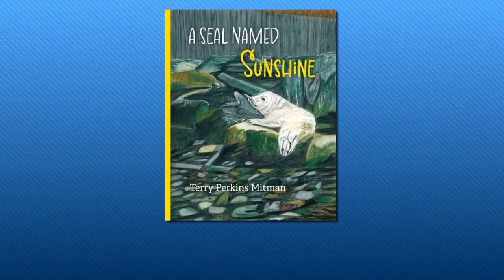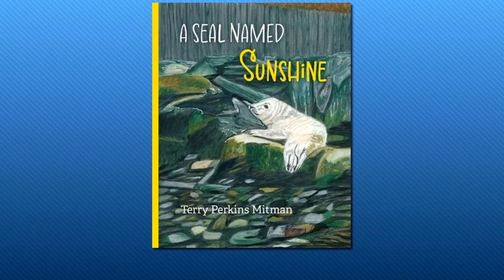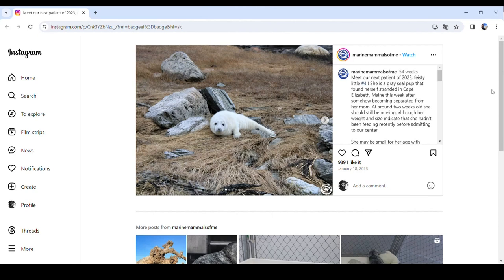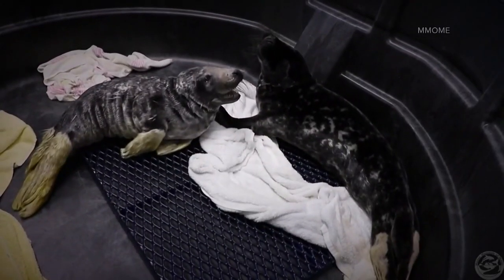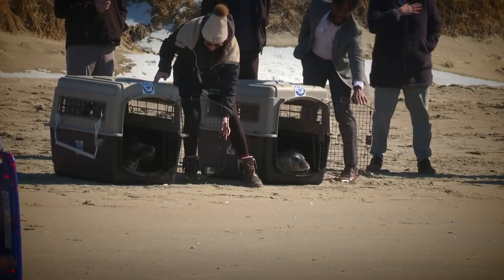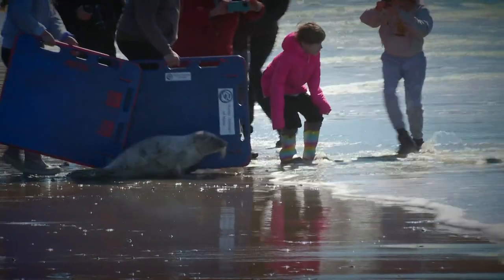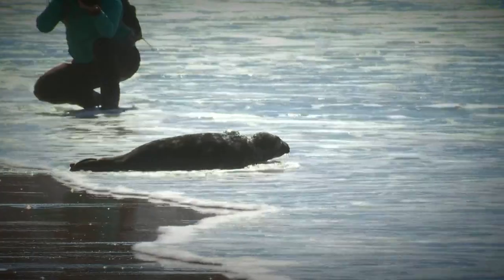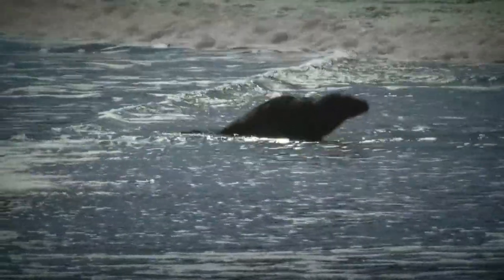Seal rescue inspires new children’s book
Terry Perkins Mitman was there for the rescue, then started writing.